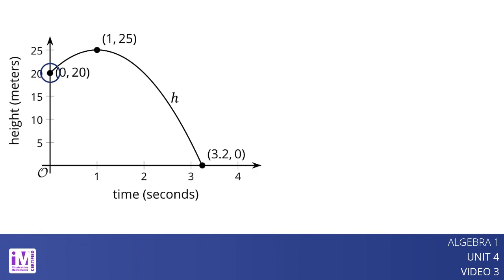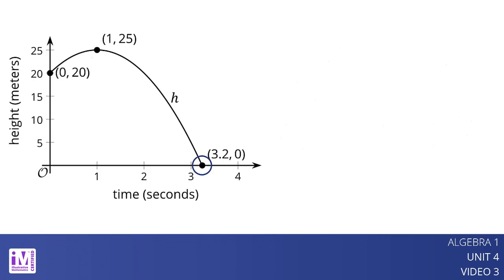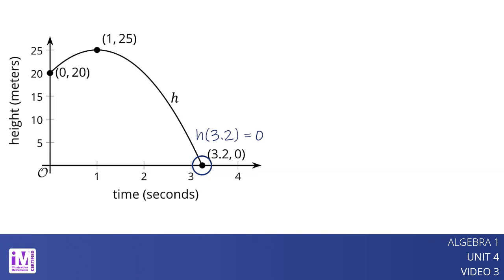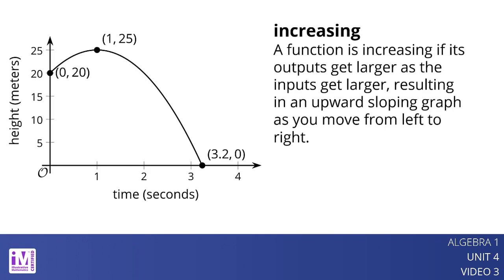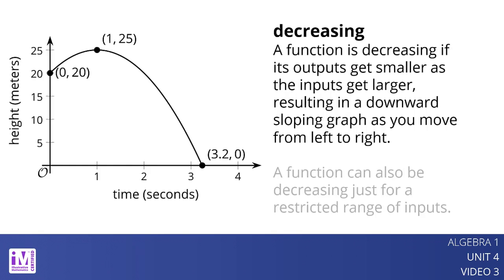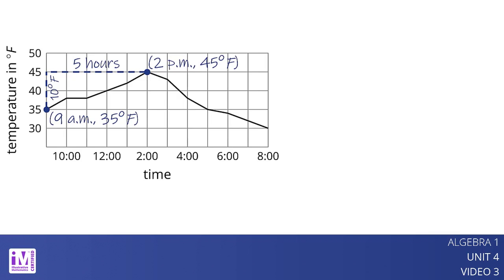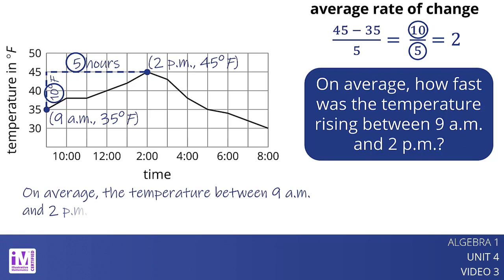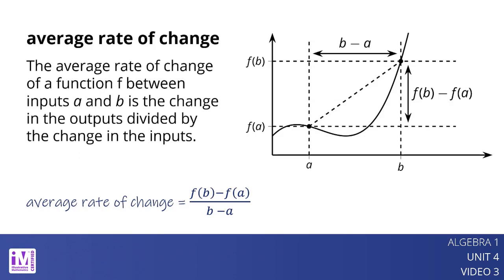VLS Alg1U4V3 Graphs of Functions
Illustrative Mathematics Algebra 1, Unit 4, Lessons 6–7. Owned by Vimeo